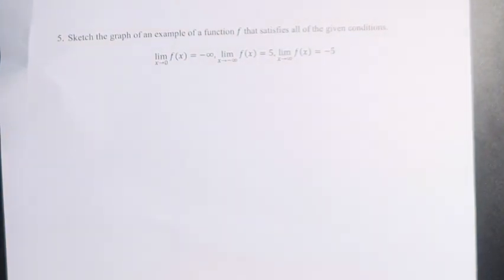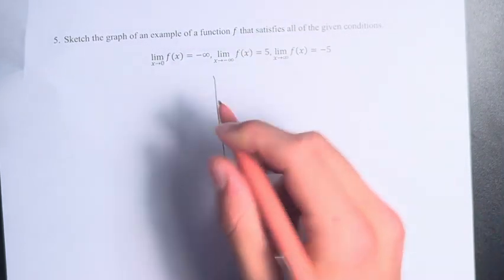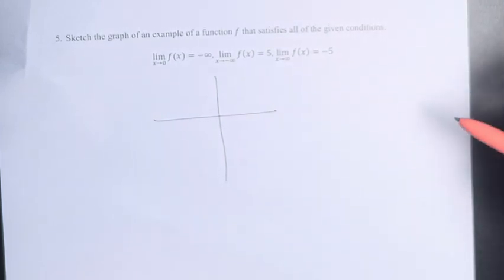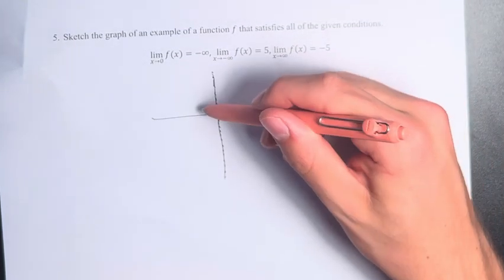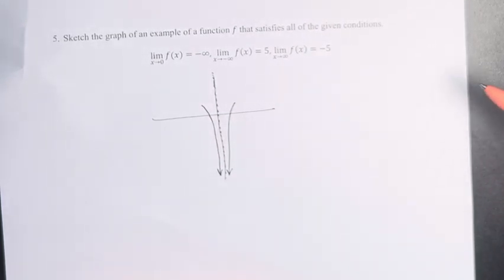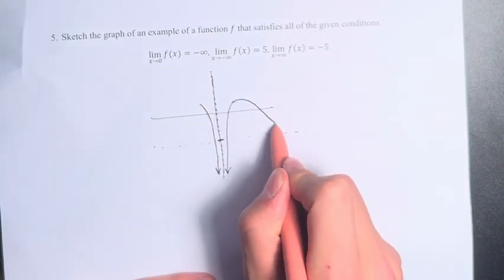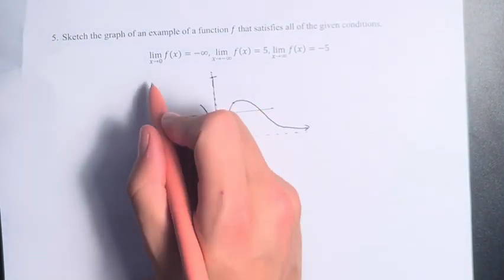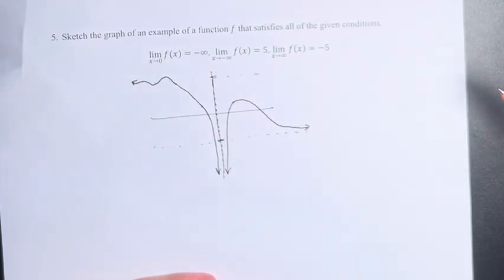5. Sketch the graph of an example of a function f that satisfies all of the given conditions.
5. Sketch the graph of an example of a function f that satisfies all of the given conditions.

lim(x→0)⁡f(x)=-∞,  lim(x→-∞)⁡f(x)=5,  lim(x→∞)⁡f(x)=5

Calculus: Early Transcendentals
Chapter 2: Limits and Derivatives
Section 2.6: Limits at Infinity; Horizontal Asymptotes
Problem 5